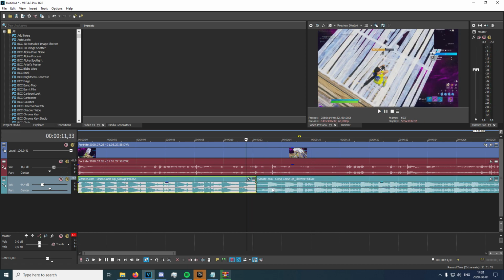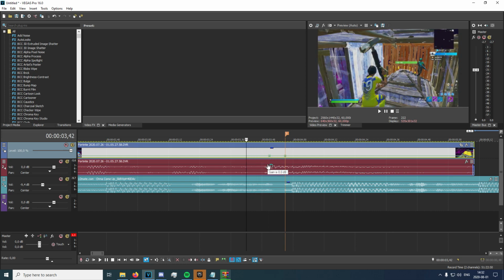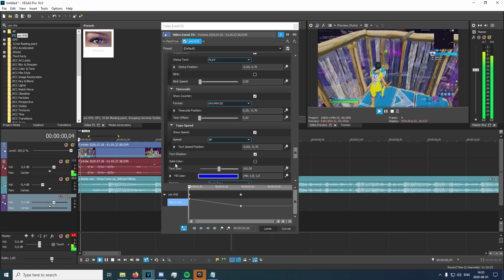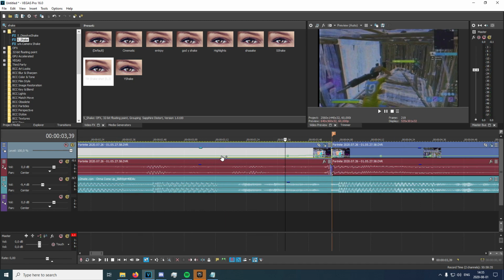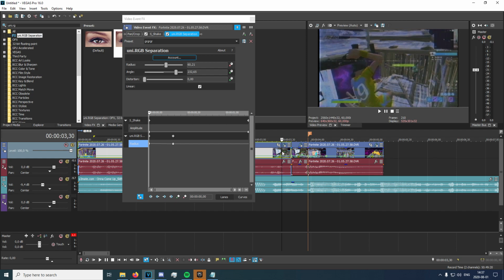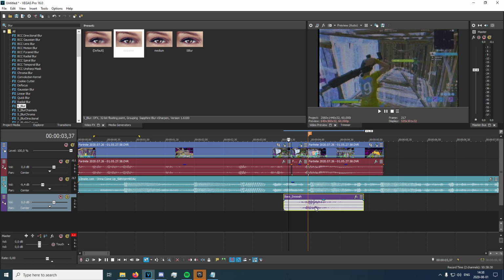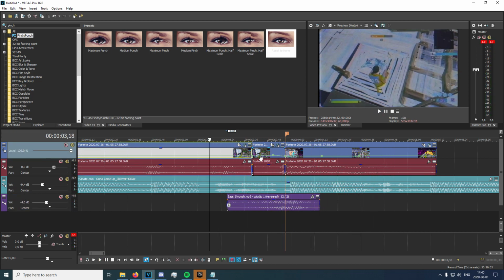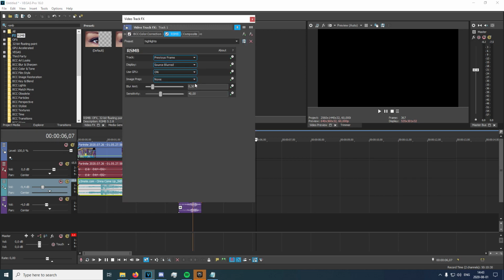How To Edit Like LMGK, Numby, Soillan + MORE! | Vegas Pro 16 Tutorial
[Commissions are open, DM on twitter.]